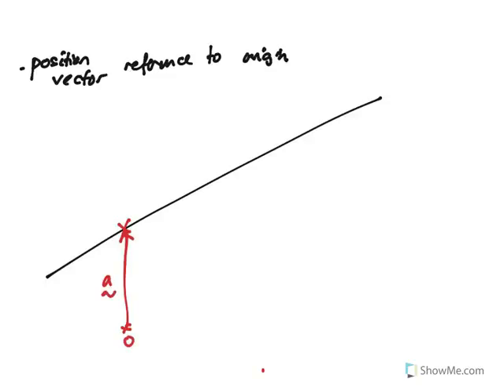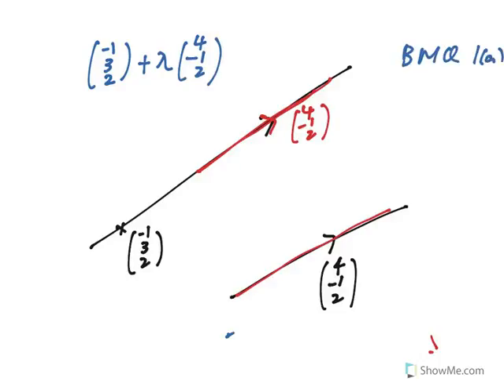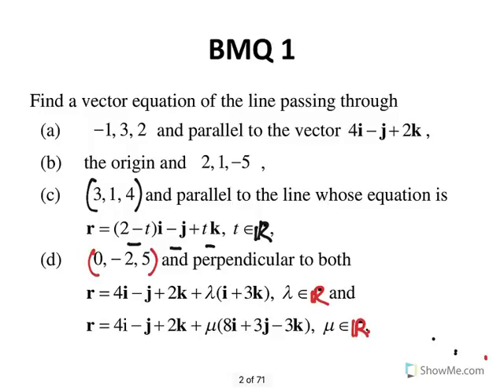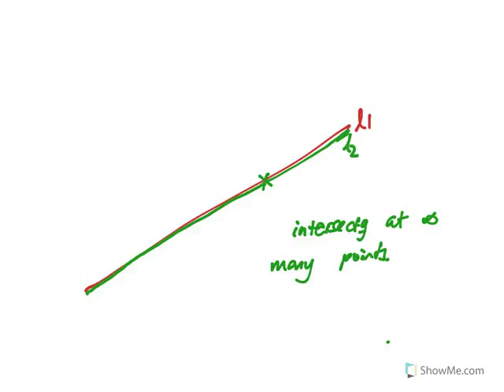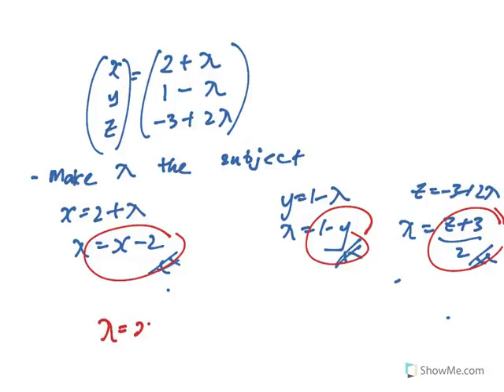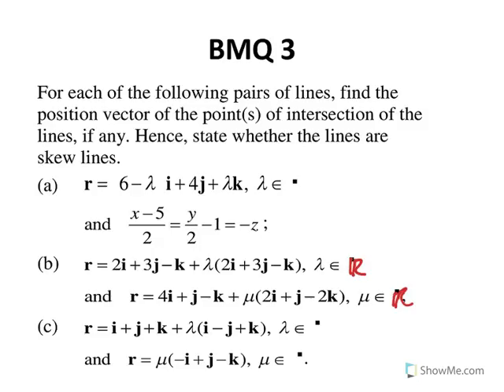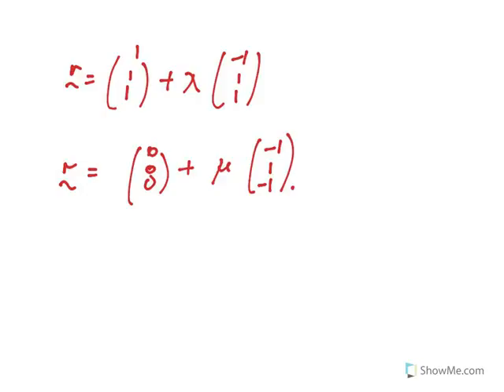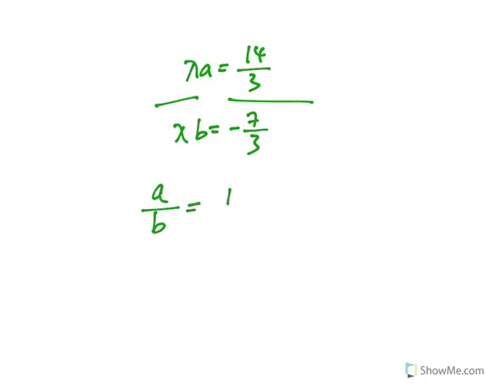17 Jan 22E Tutorial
Discussed BMQ 1,2,3 and PQ1